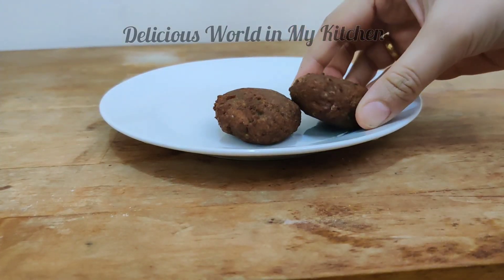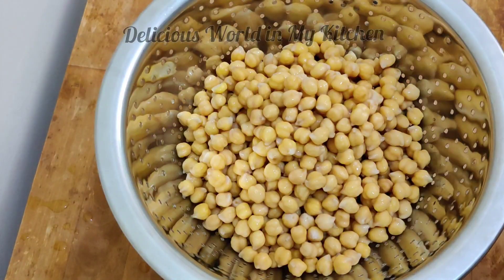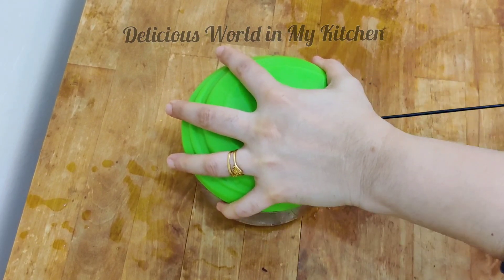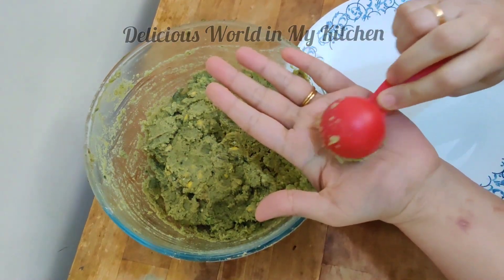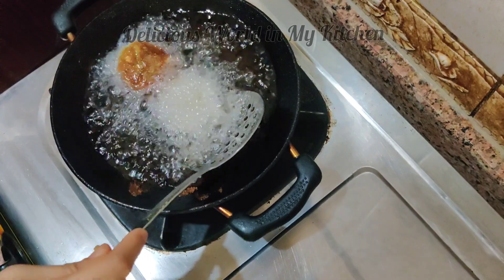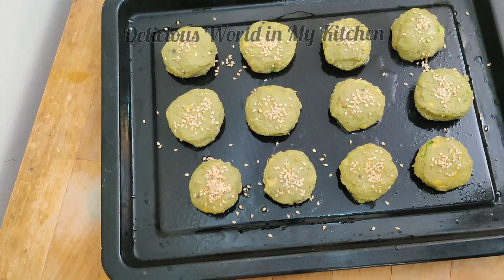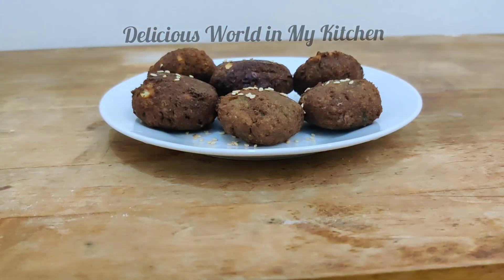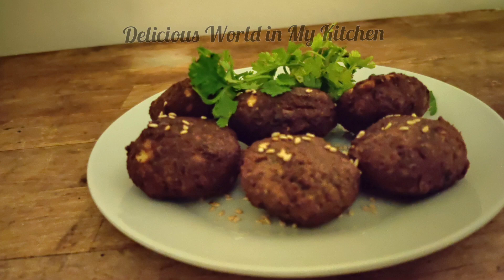How to make falafel | Falafel recipe | crispy fried and baked falafel | Arabic chickpea fitters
Falafel are delicious balls of chickpea and herb goodness that you find in Middle Eastern cooking.

But here's how you make the best falafel recipe - add tons of herbs (double the normal amount) and are insanely delicious.

Falafel are naturally vegan and vegetarian. You can then deep fry the falafel or make baked falafel. It's up to you!

PRODUCTS MENTIONED:
Organic Chickpeas

ALWAYS IN MY KITCHEN:
vegetable chopper
mixer and grinder
Knife Set
Glass Mixing Bowls

Phone
Tripod
Camera
Go pro

My channel -